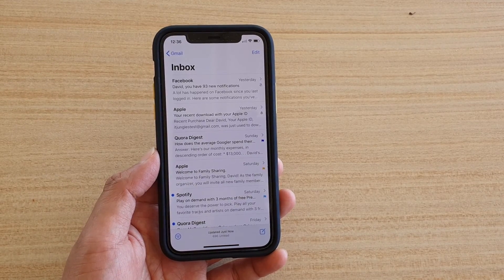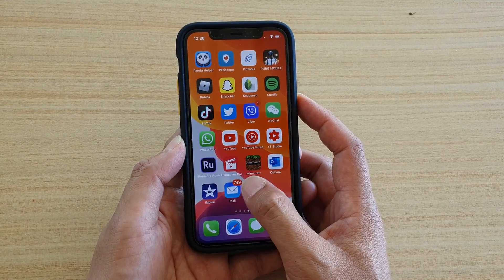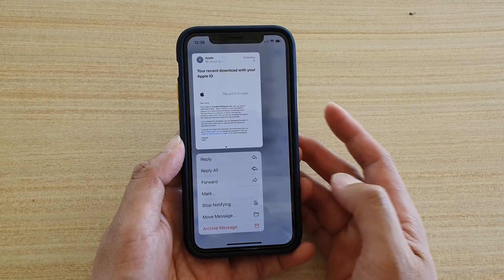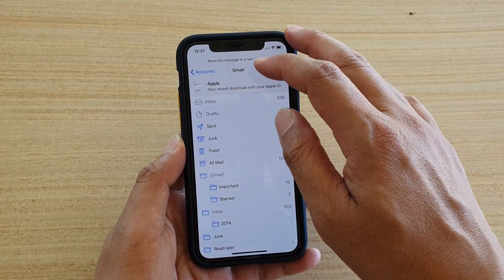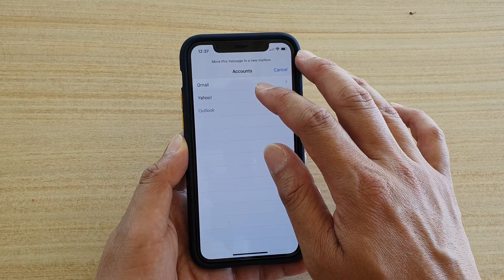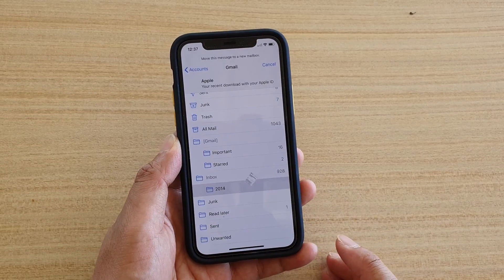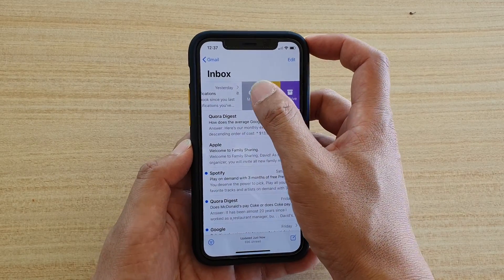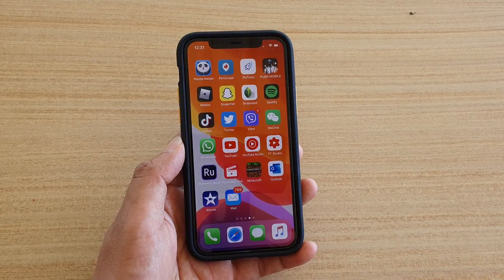How to Move Emails to Different Mailbox / Folder on iPhone / iPad iOS 13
Learn how you can move emails to different mailbox or folder on iPhone / iPad on iOS 13.

iOS 13.